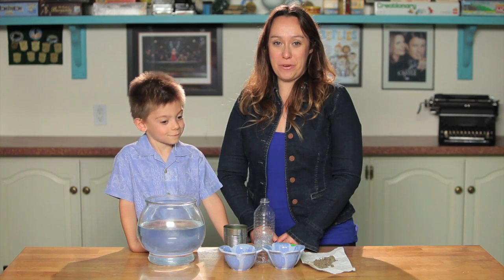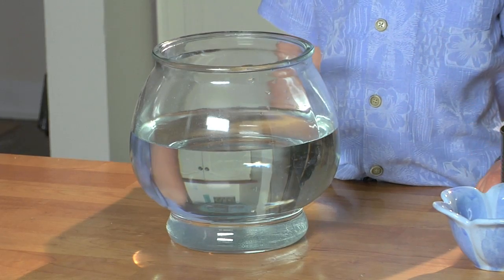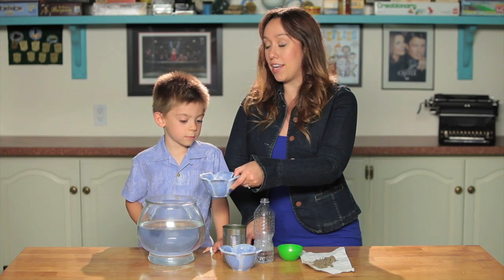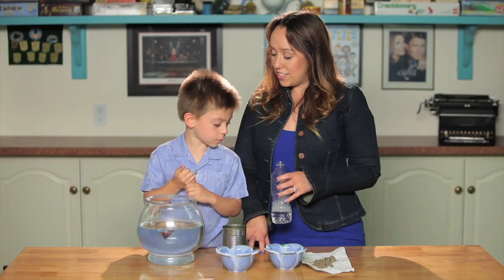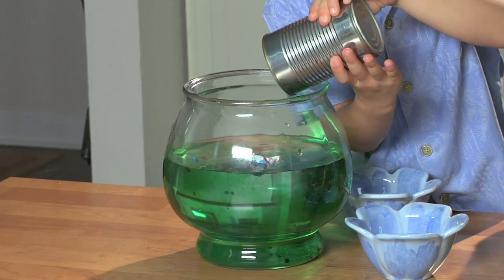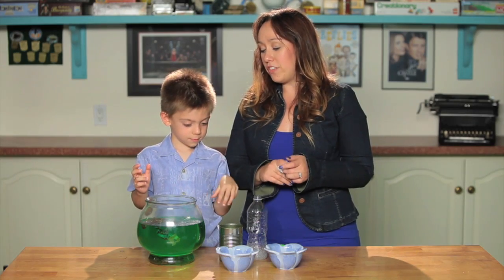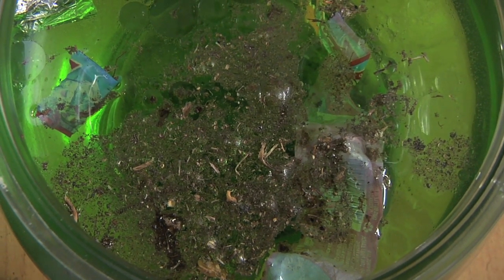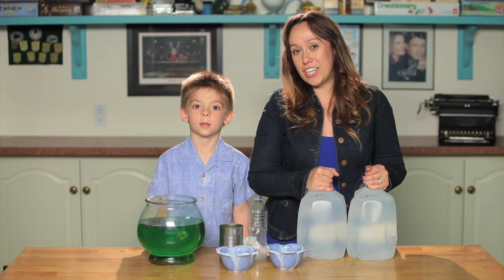Water Pollution Demonstration with a Special Guest!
Special guest, 4 year old Dylan helps Ocean Conservation and Marine Life Expert, Jaclyn Friedlander do a water pollution demonstration!